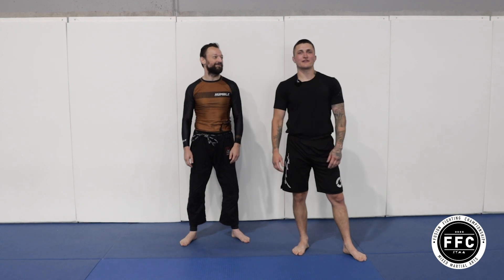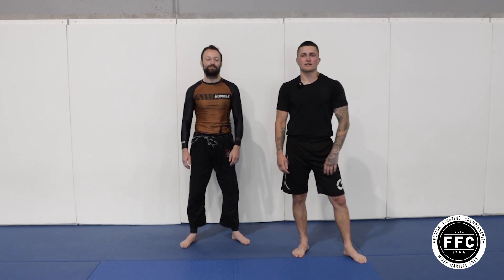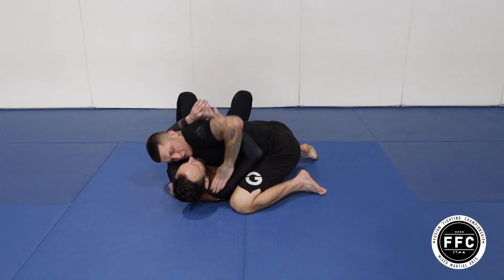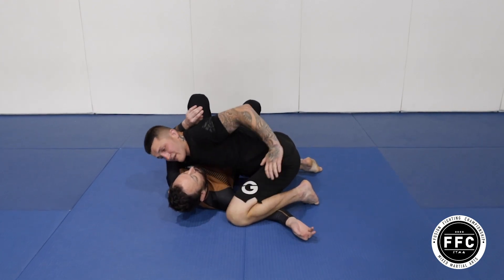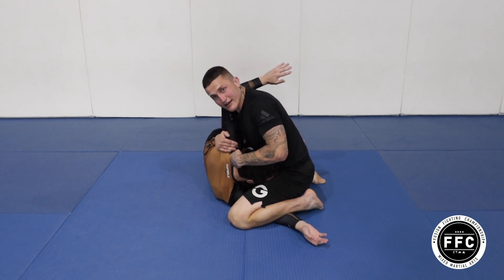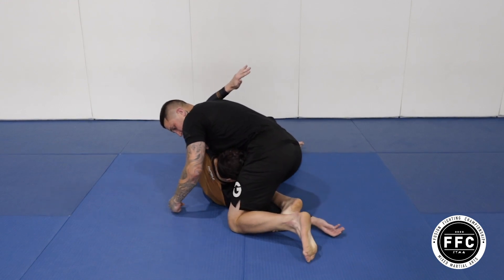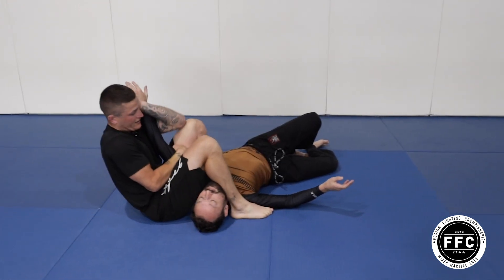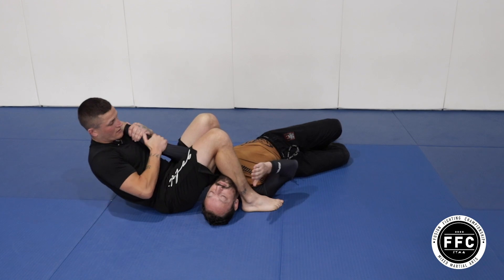TECHNIQUE FRIDAYS - FAR SIDE ARM BAR BY VICTOR GENTILELLA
this week on technique Fridays we have current CJJ lightweight world championship contender Victor Gentilella, He is a Black belt and the combat jiu jitsu coach at Eastside Jiu Jitsu in Melbourne, Australia!